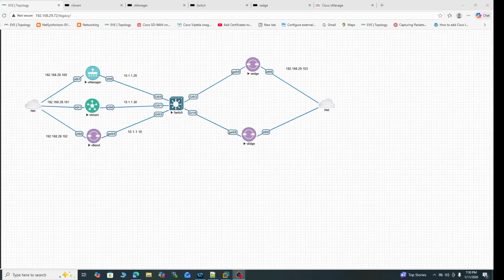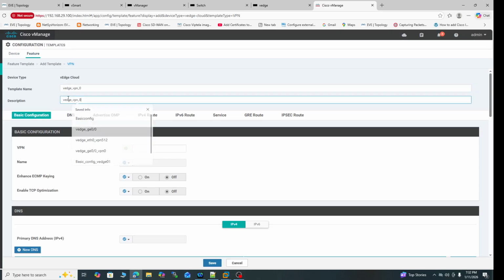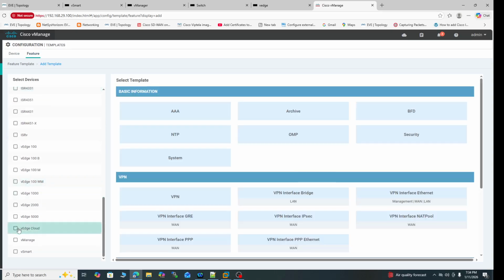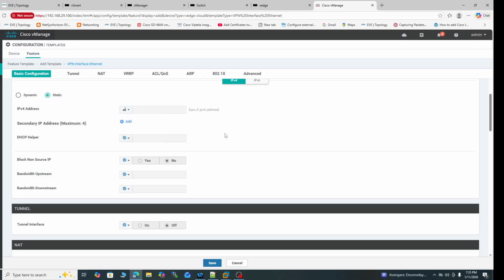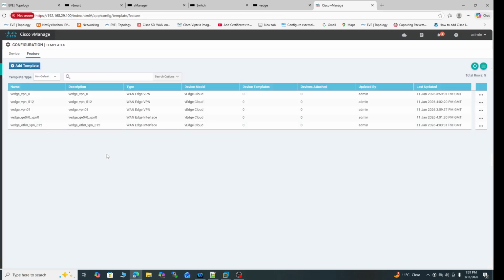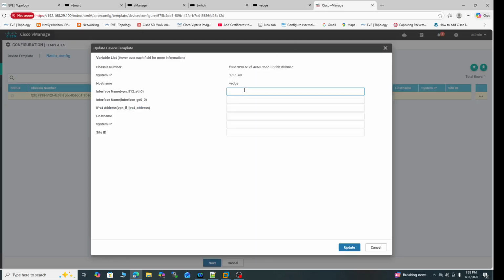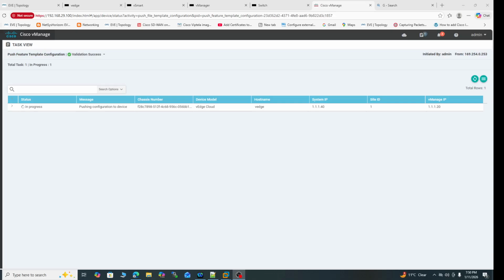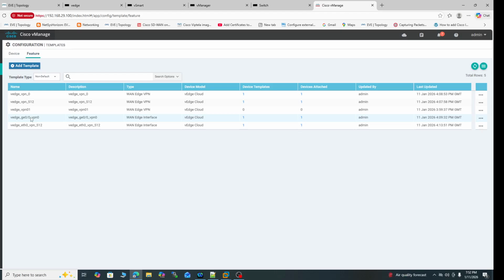SD-WAN Control Connections and Templates